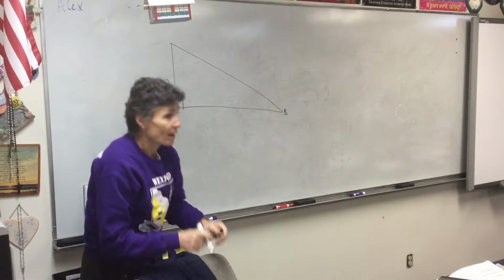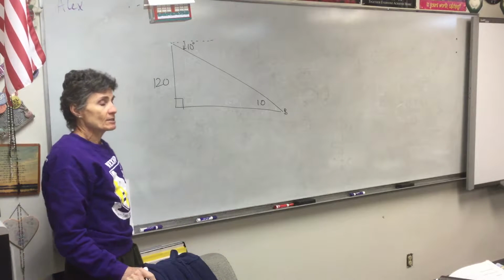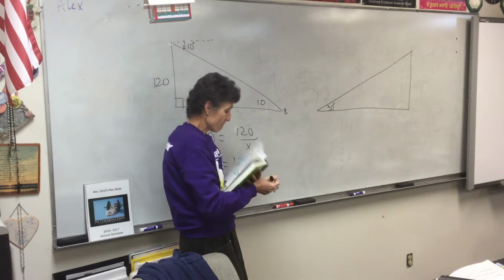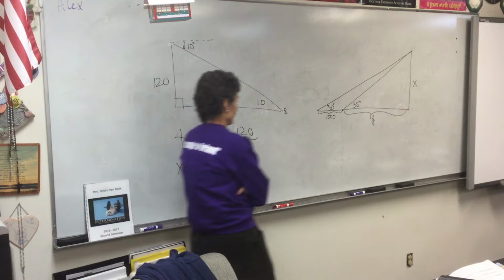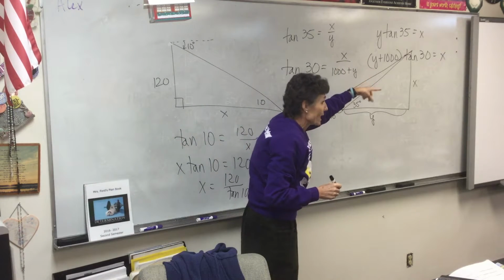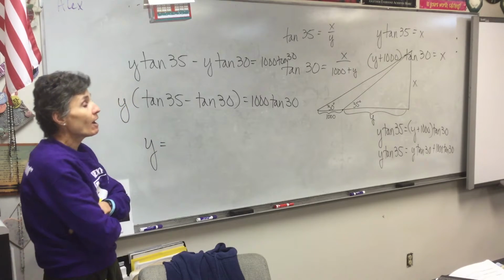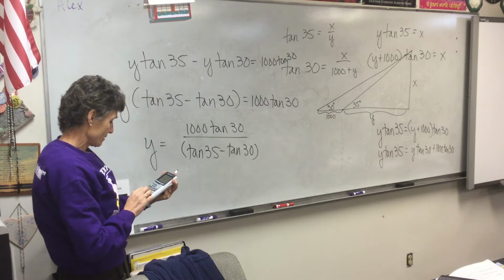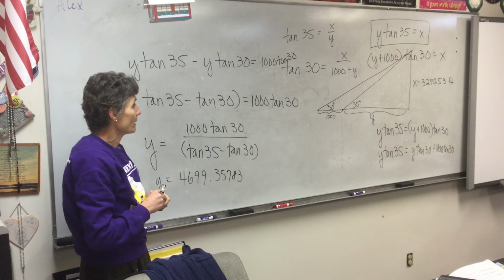Video 1-9-17 Precal A (part 1)